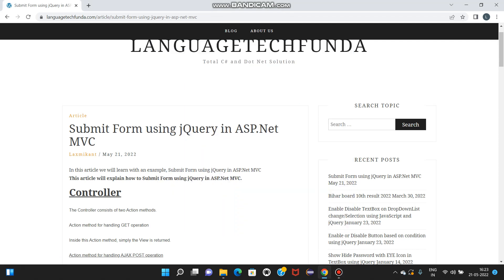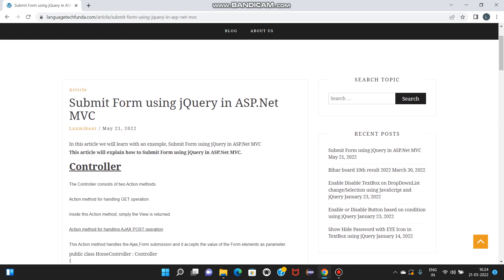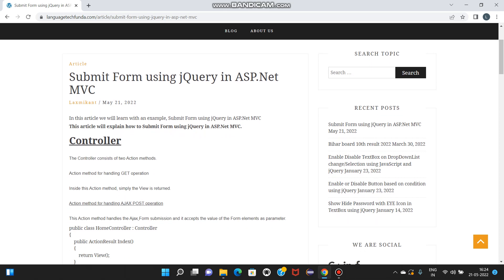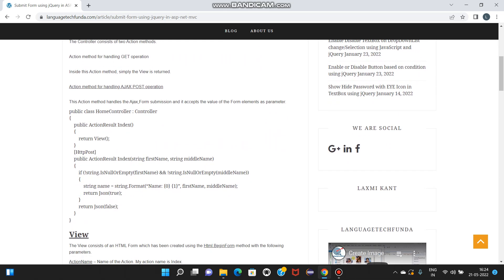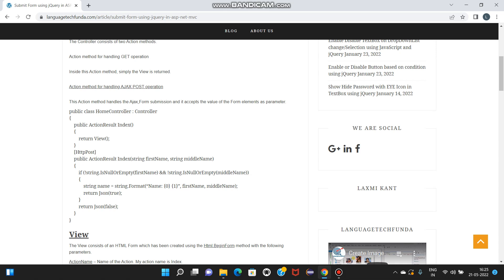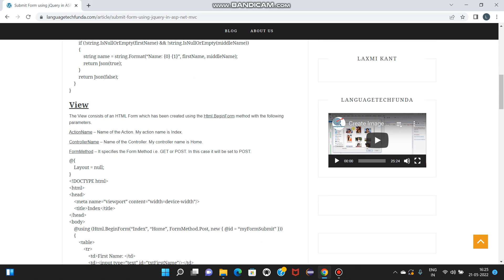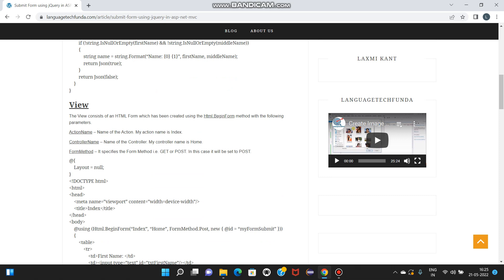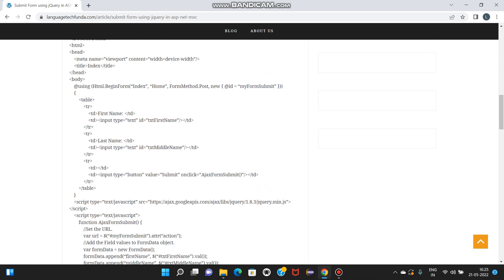Submit Form using jQuery in ASP.Net MVC